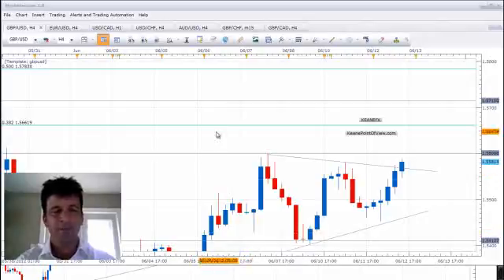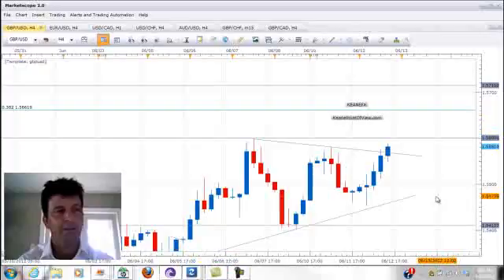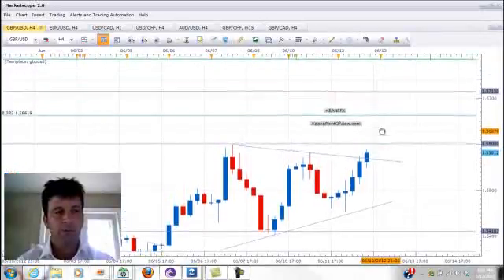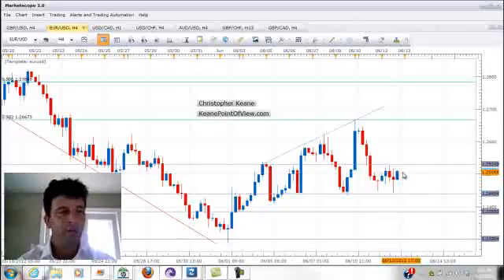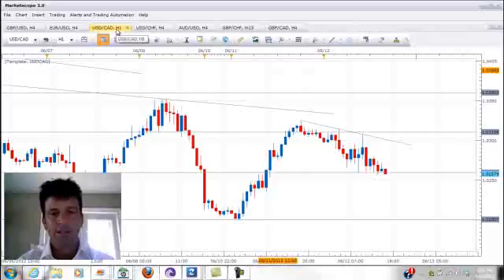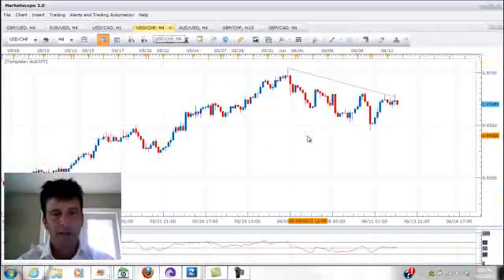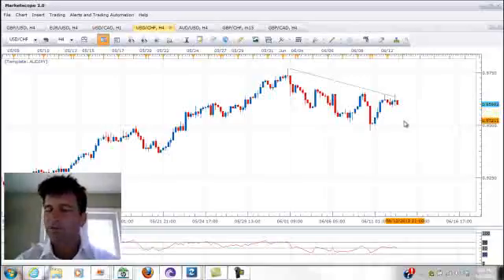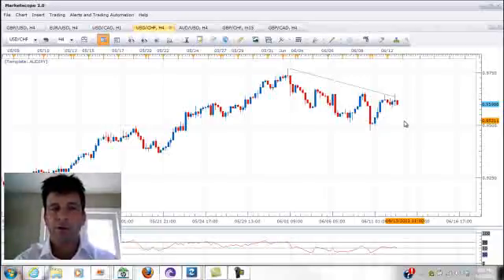June 12.flv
Tonight's Asian and European Market Preview